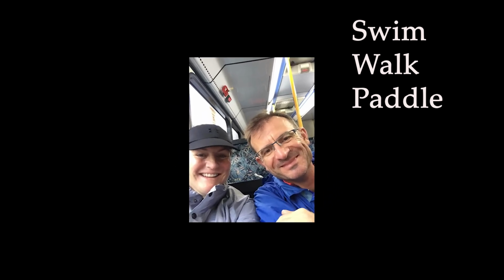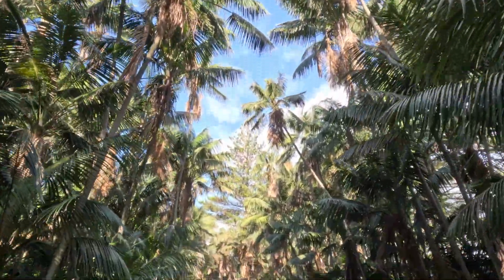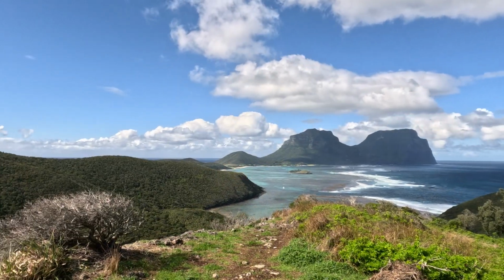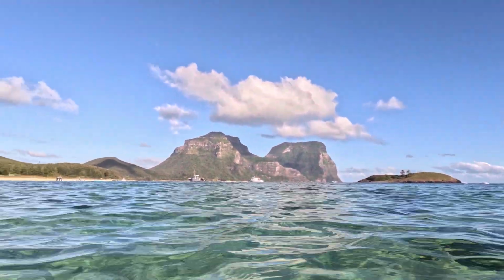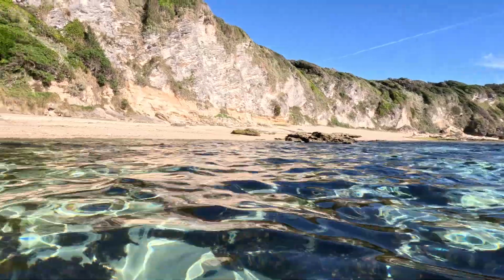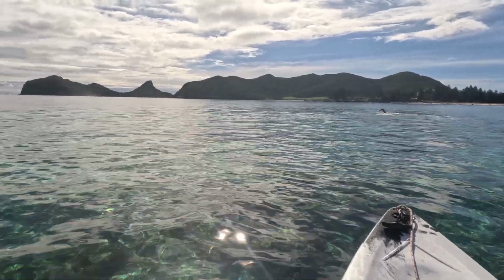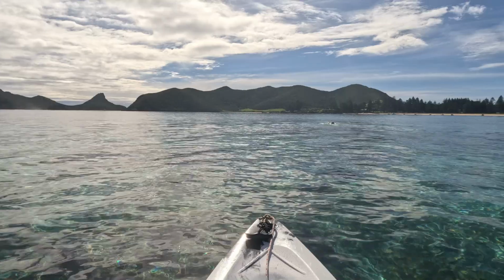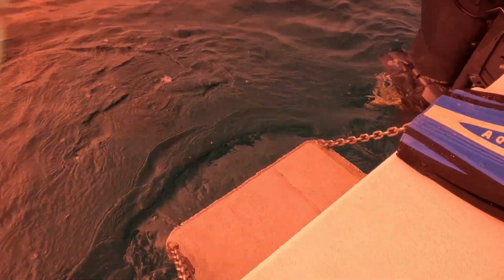Lord Howe Island swimming, snorkelling, kayaking!!!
We recently spent a week on Lord Howe Island. OMG we were immediately in love with the water, the snorkelling, the scenery. There was so much to do that we almost couldn't get everything done and we'll need to go back again.